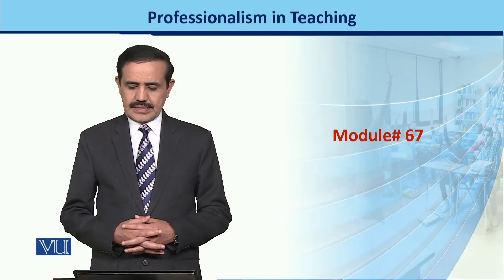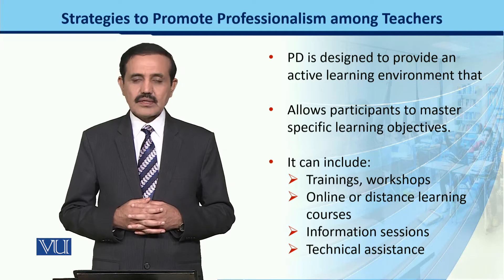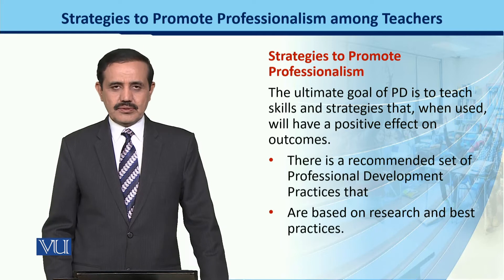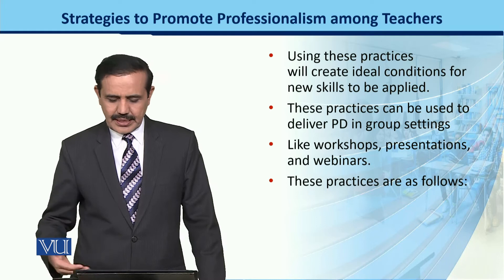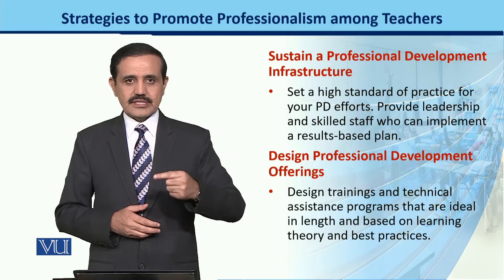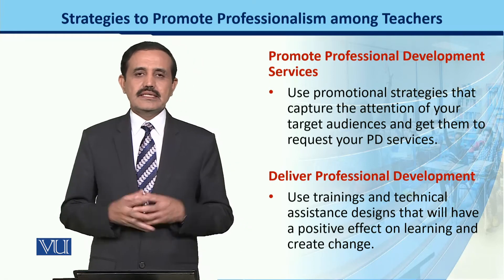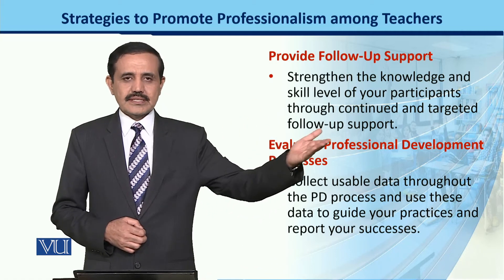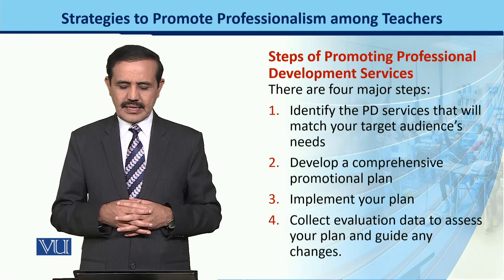EDU433_Topic067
EDU433 - Professionalism in  Teaching
By Dr. Nabi Bux Jumani